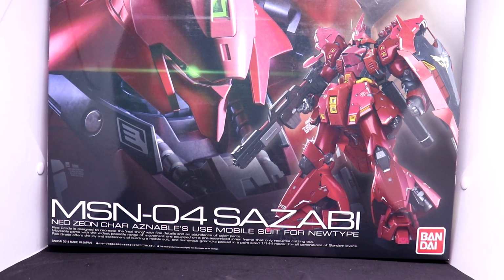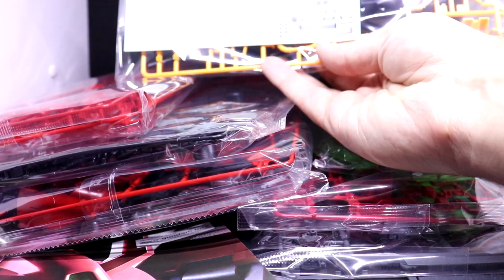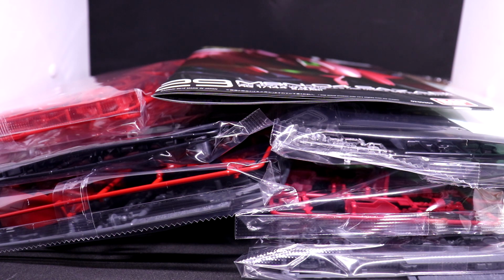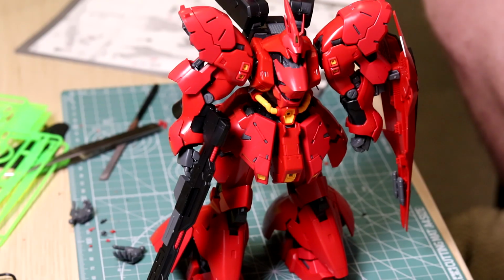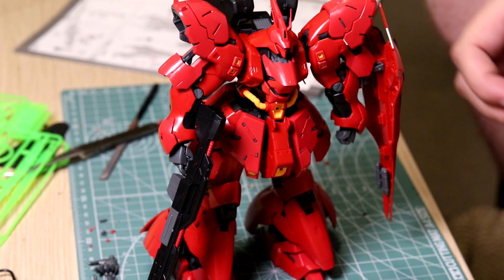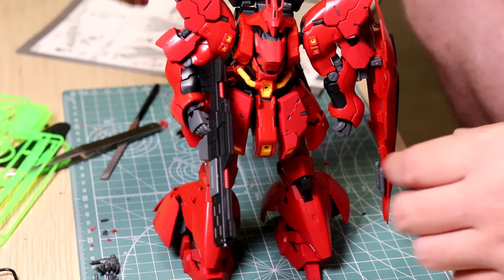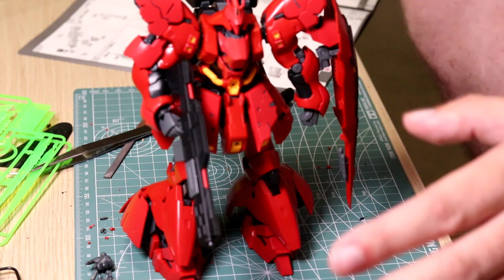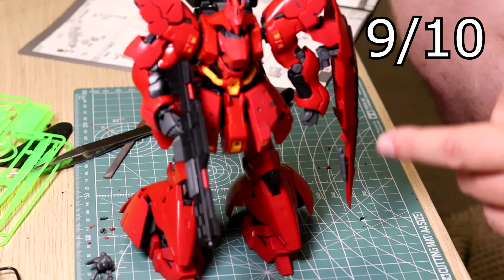Real Grade Sazabi - Timelapse & Review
The second ever kit to earn a near perfect score from me. This kit was a heap of fun to build and only offered me a couple of small challenges, mostly due to my own mistakes. If you find this kit on the shelf of a hobby store and don't already have one, its a must add to any collection.

You will find most of my photo updates on other social media platforms, please follow me there as well.